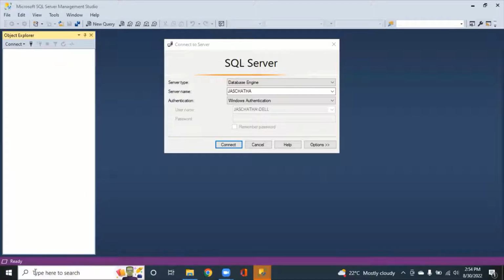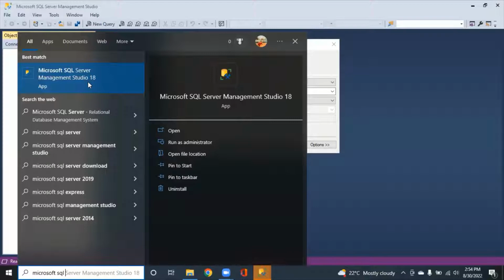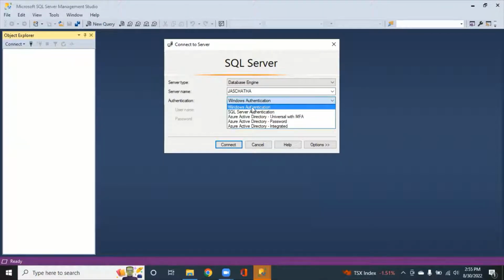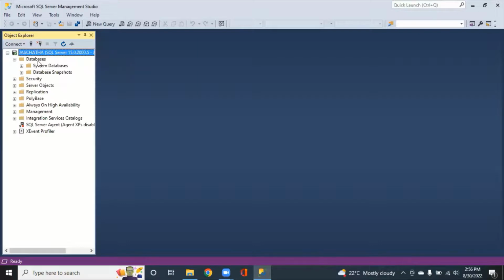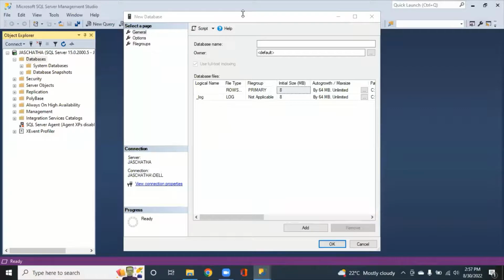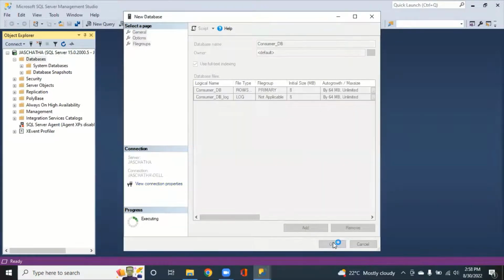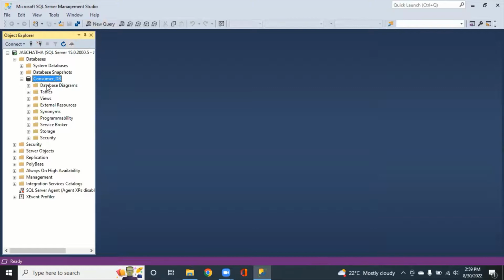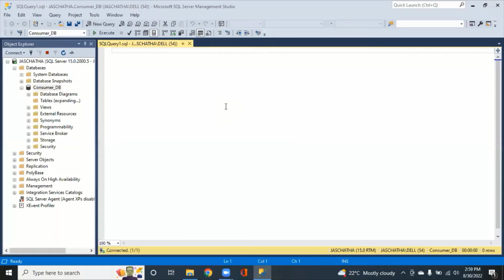Connect to SQL Server and create new Database - session 3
In this practical guide - you will see how to open SSMS and connect with SQL server.

Finally create a new database and create environment to start writing SQL queries at your own!